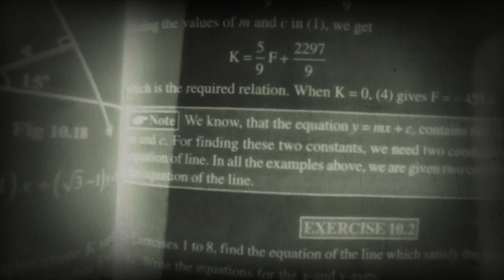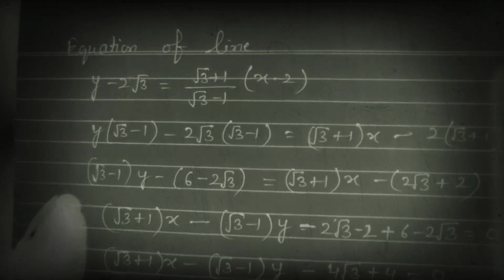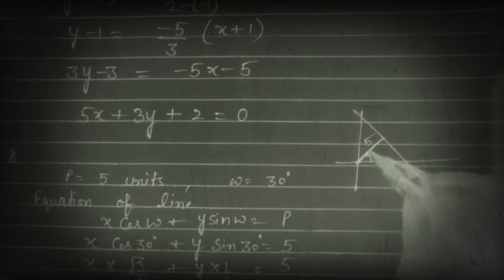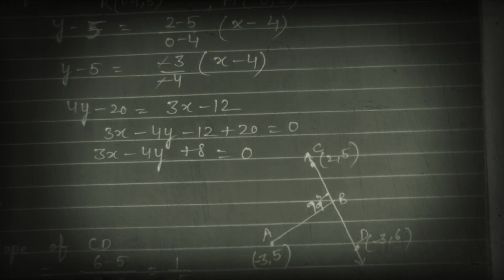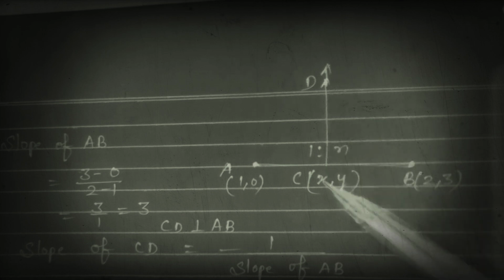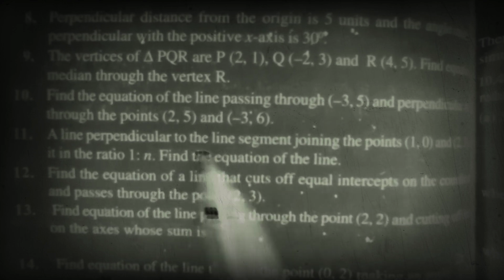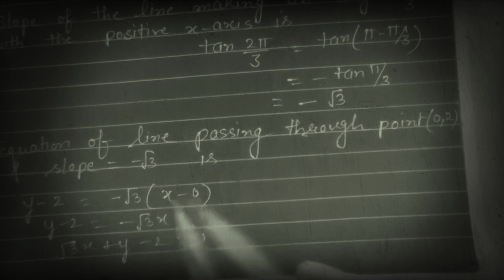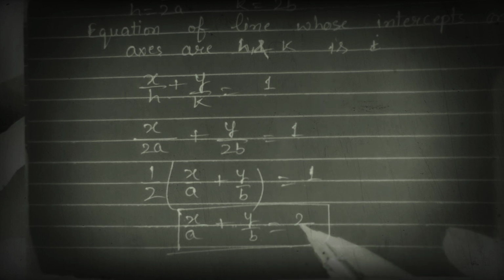Classic Mathematics l ch-10 Straight lines l Part -4